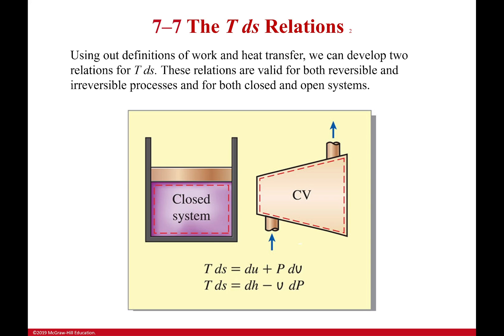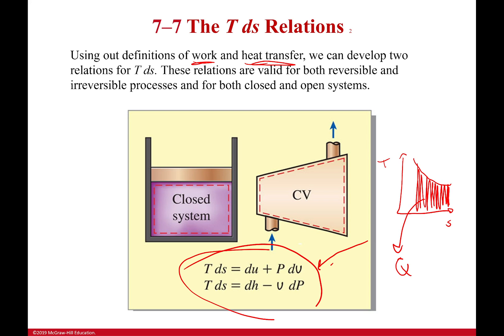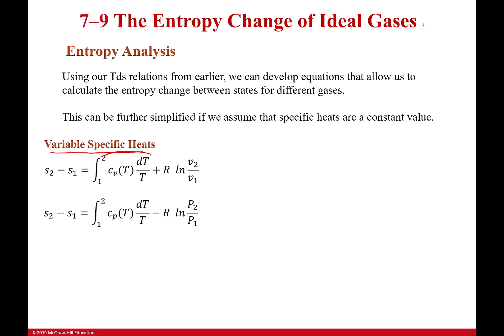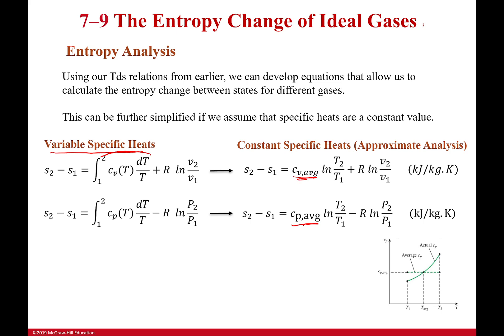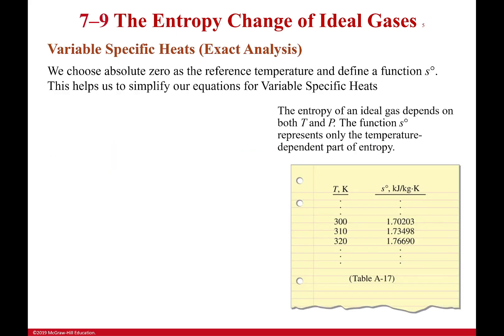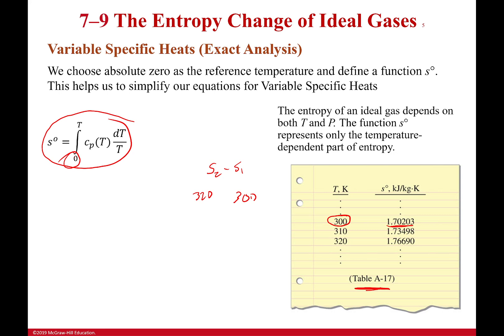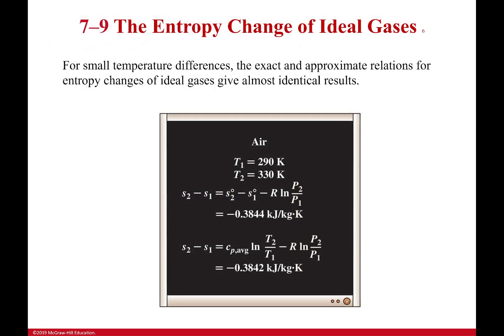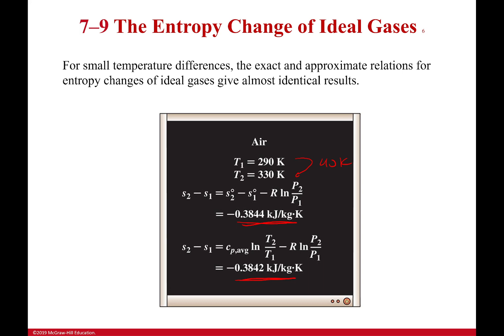Entropy Change of Ideal Gases: Variable Specific Heats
So, we start off with a simple relationship between entropy and our system properties. We end up with two competing equations to deal with. Luckily, you only ever use one set for a problem. The first we are going to deal with is when I take into account how my specific heat changes with temperature. Normally this would require an integral to understand how my entropy changes, but the values for the integral have already been tabulated for you. This makes getting an exact answer much simpler.